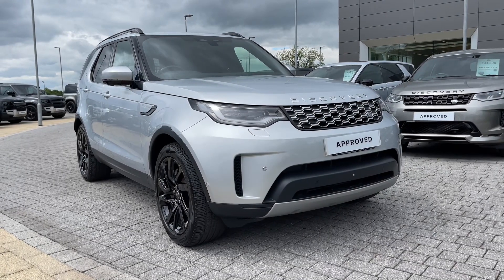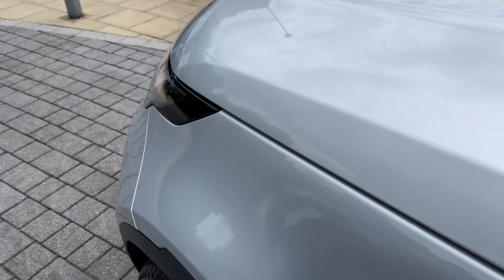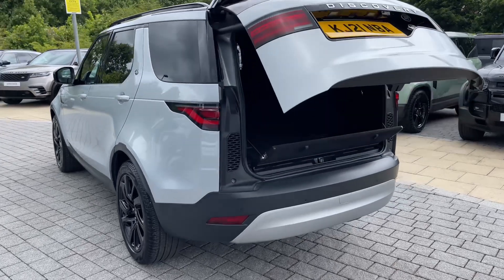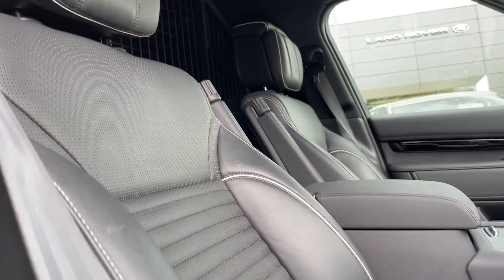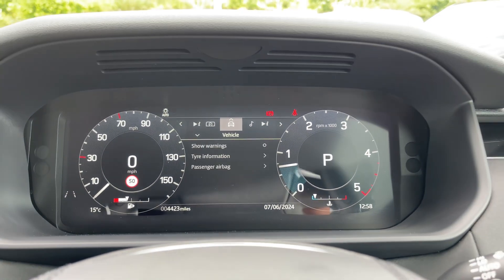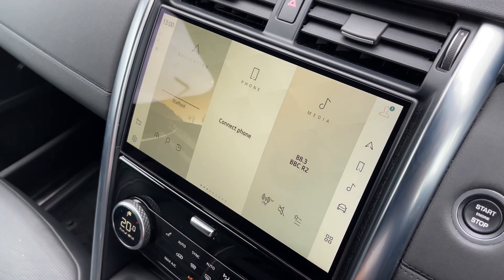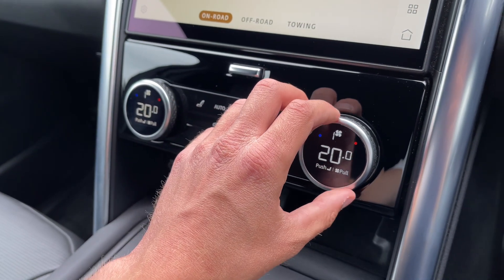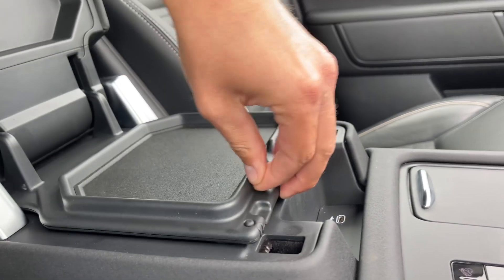Approved Used Land Rover Discovery D300 Commercial HSE - KJ21NBA - Stafford Land Rover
Check out this Approved Used Land Rover Discovery D300 Commercial HSE - KJ21NBA - Which is now available from Stafford Land Rover.

Fuel: Diesel
Gearbox: Automatic

Key features include:

~ 3D Camera

0:00 - Exterior Tour
0:50 - Boot Space
1:18 - Interior Tour
1:32 - Interior Features